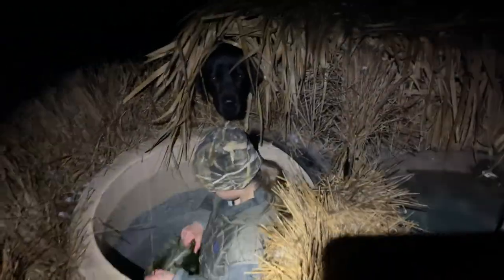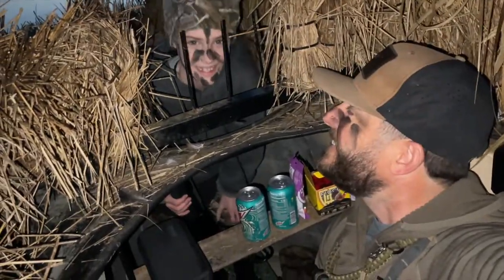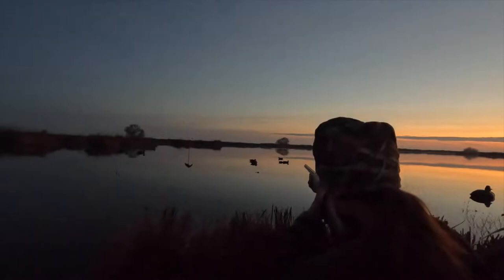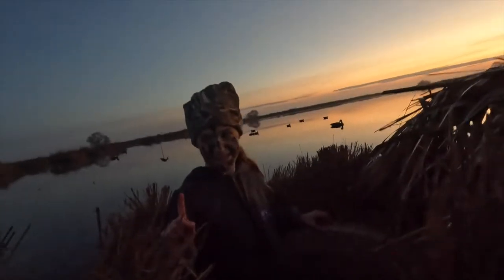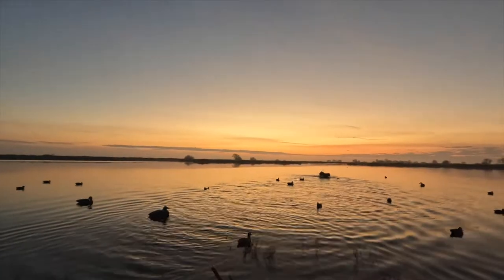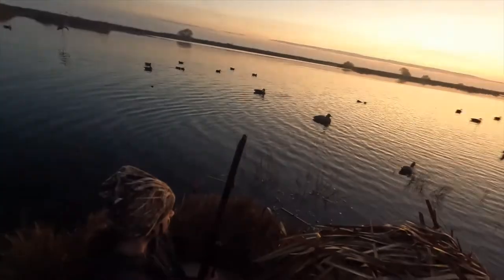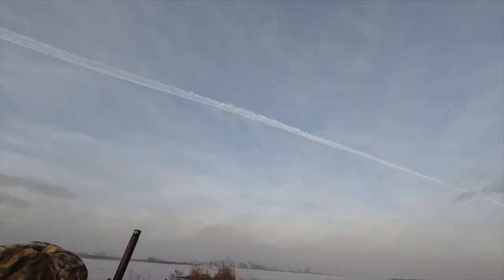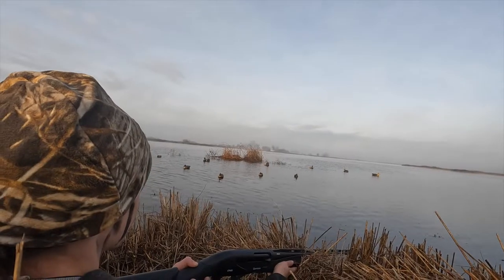My Daughter Got Her FIRST DUCKS! - Duck Hunting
Gear we use:

40L Dry Bag
Nitecore Headlamp
Leupold Sunglasses
Avery Quick-set boat blind